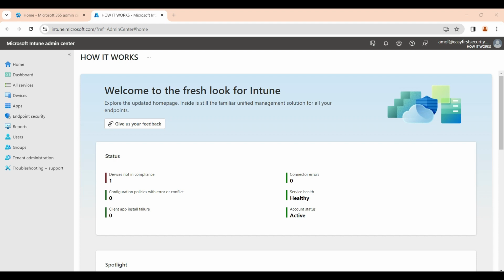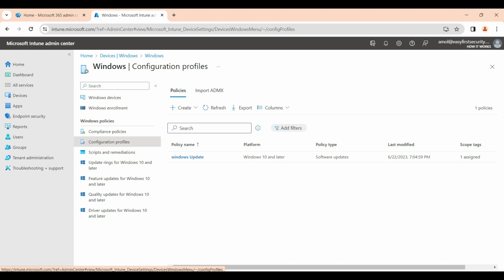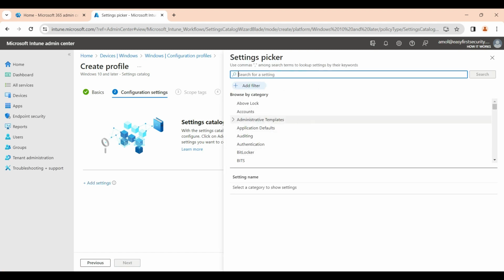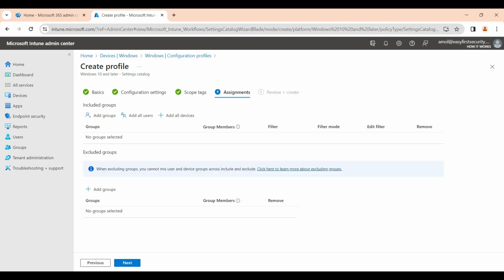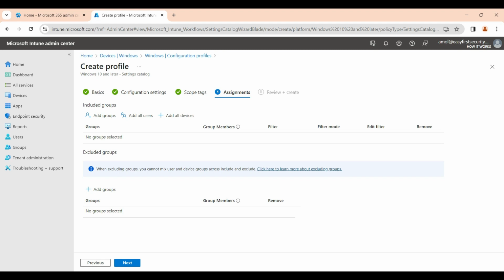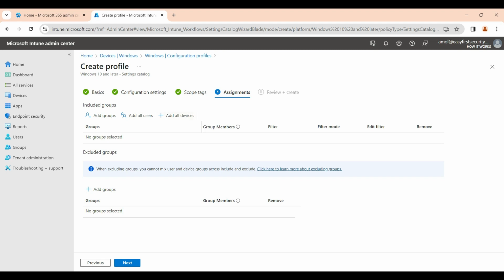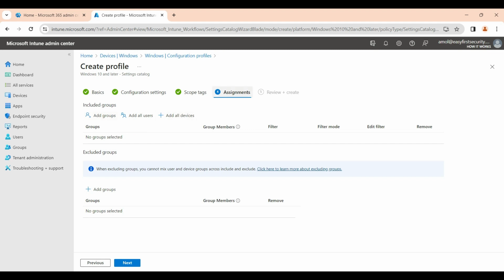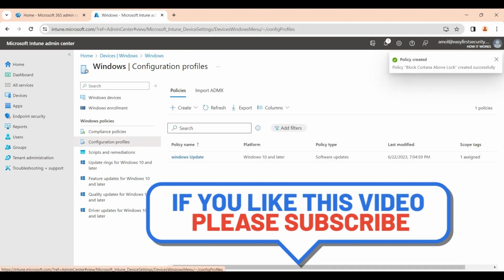How to create intune configuration profile and assign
How to create Microsoft intune configuration profile and assign
exchange online
Microsoft Intune
Endpoint manager